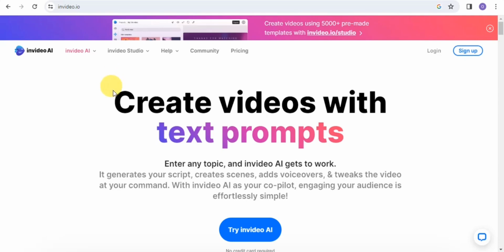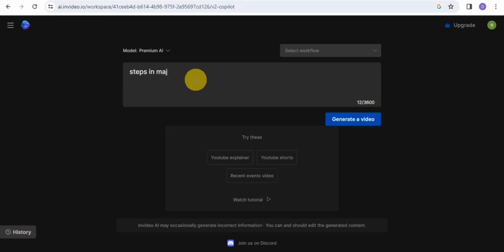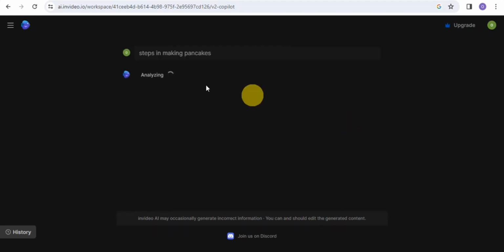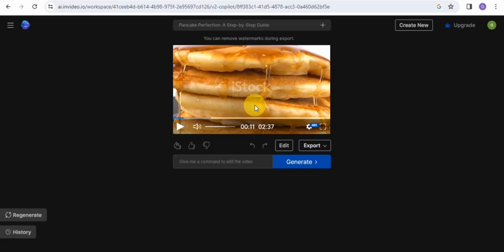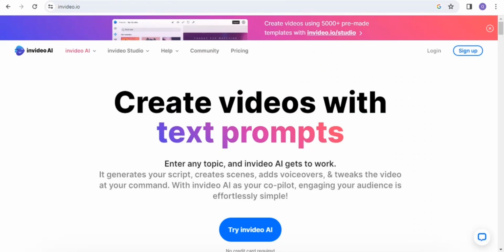Invideo Ai Tutorial: How To Create YouTube Videos With Ai Talking Avatar